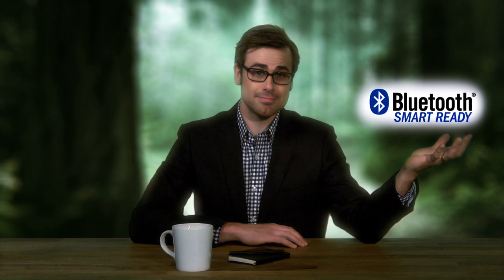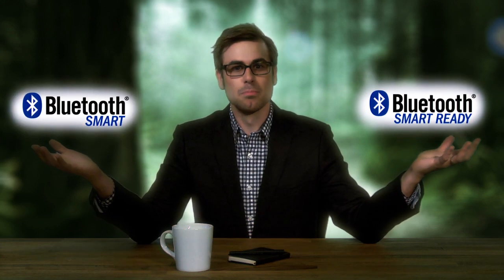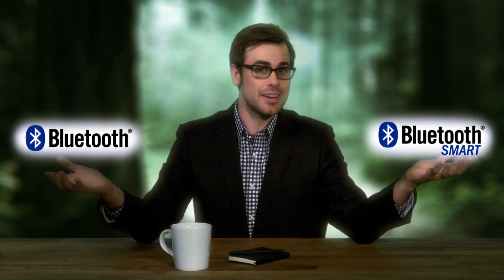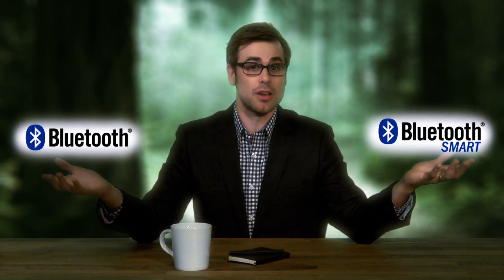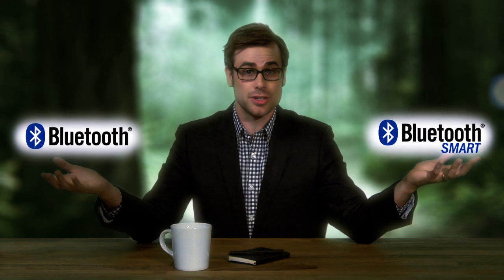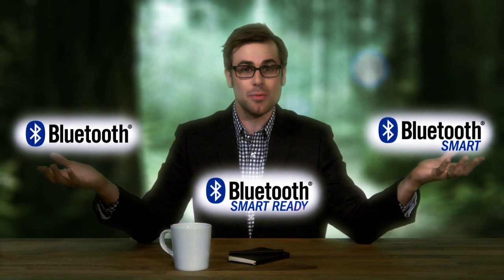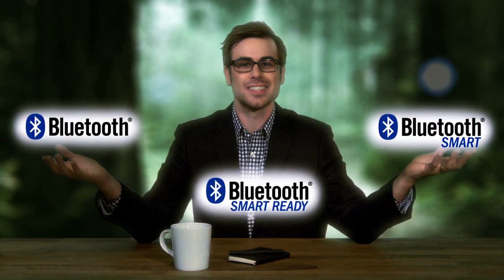Bluetooth Smart Marks Overview